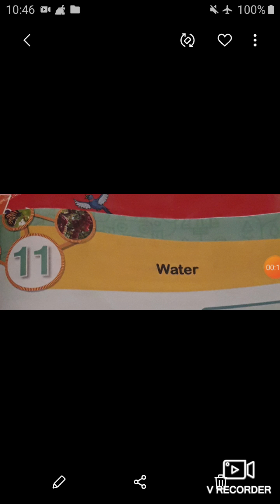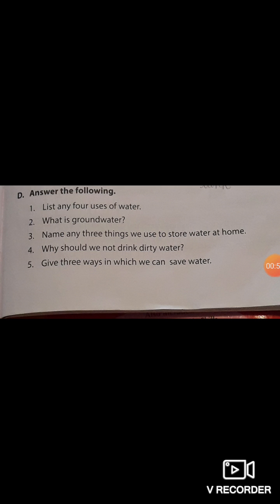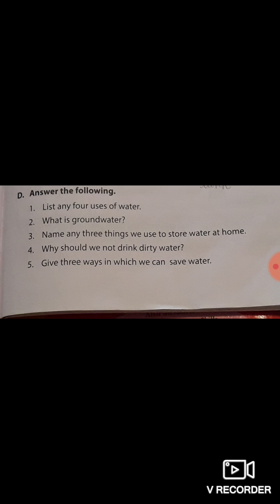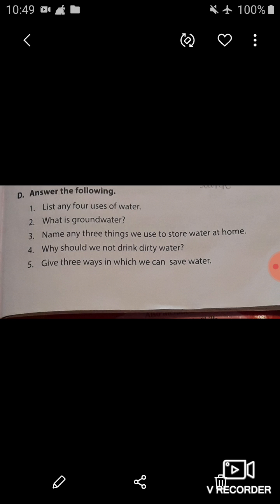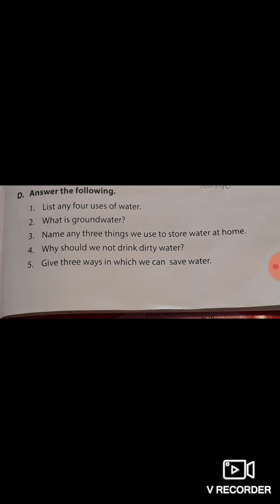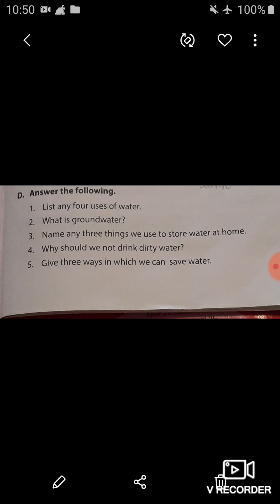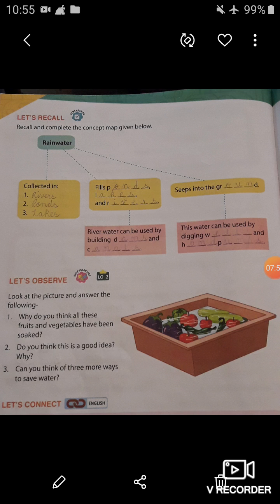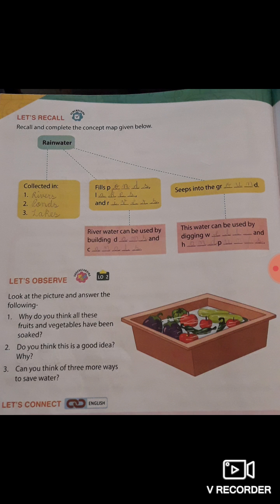Science, Chapter-11 , Water, Exercises